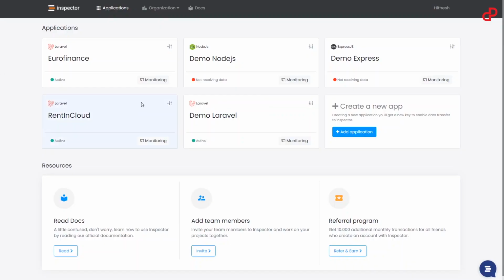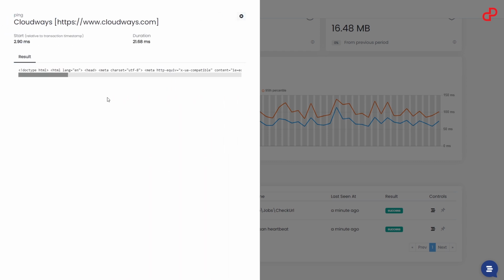Code Analysis Tool: Scan All Your Code for Bugs | Inspector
Have you ever desired to watch your code running, instead of just imagining it? With Inspector, you can. This code analysis tool allows you to effortlessly scan all your server-side code, helping you spot out bugs & bottlenecks before your users do.

Coming soon to Pitchground on a lifetime deal!